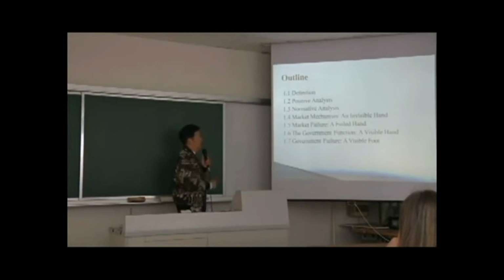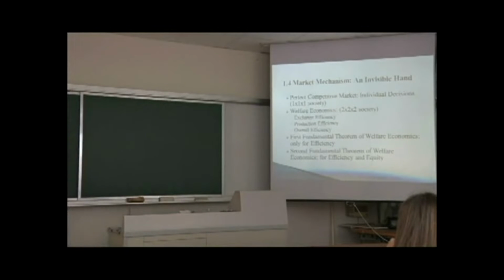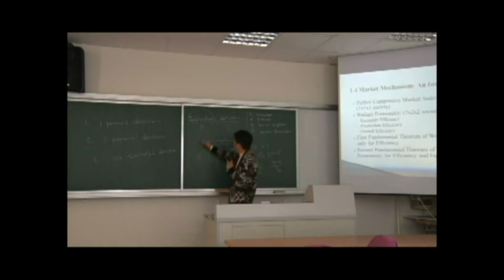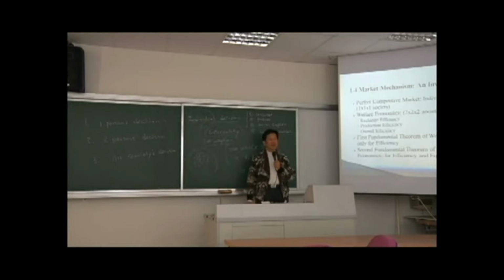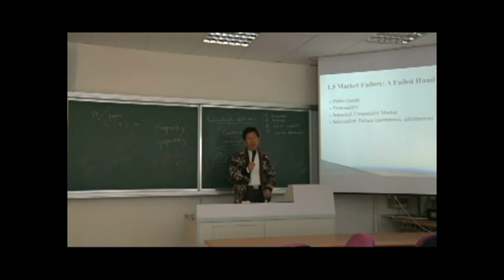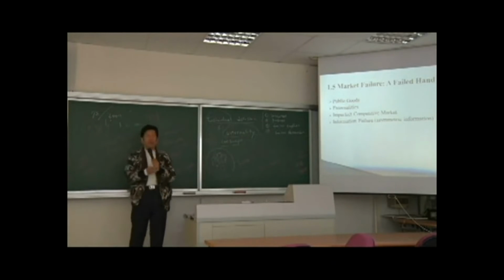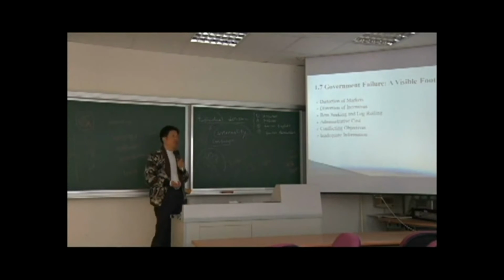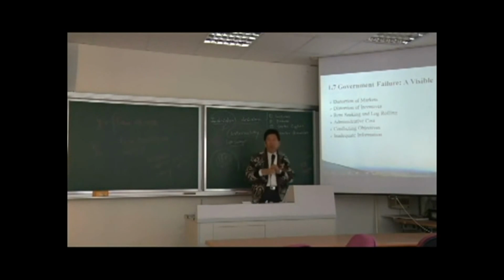104 (2) OCW PUBLIC FINANCE 第二週-洪文夏老師